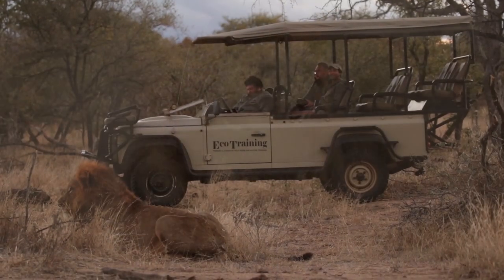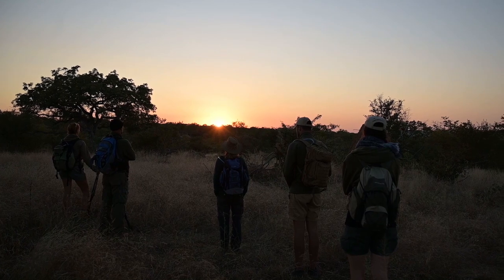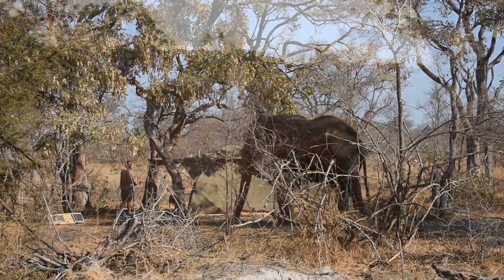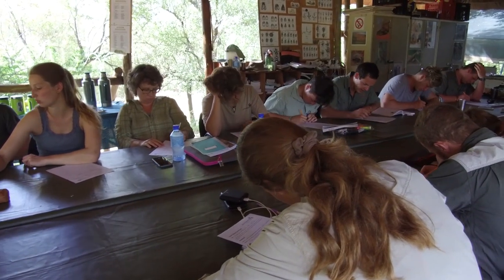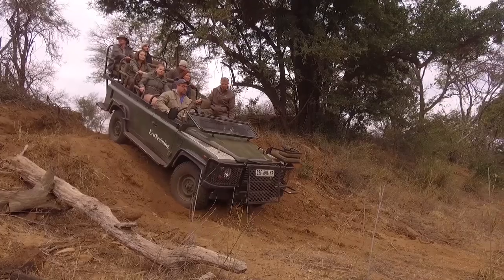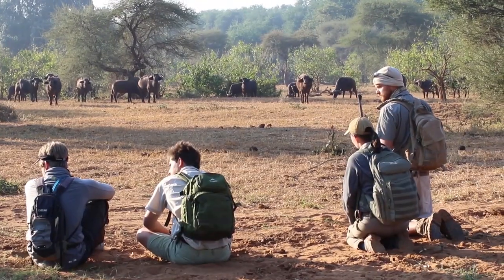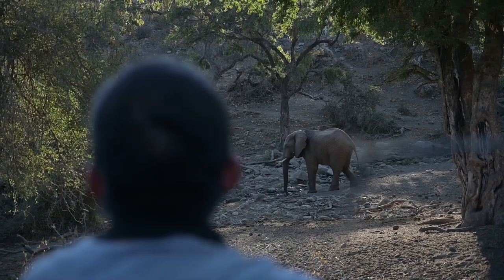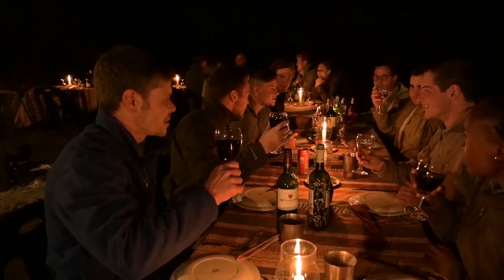How to become a Field Guide | EcoTraining Professional Field Guide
The African bush is calling you!
Will you answer the call?

Would you like to know more about the EcoTraining Professional Field Guide Course?
Here is your chance to learn more and get an in-depth idea of your year with EcoTraining.

Learn more about this sighting in our EcoTraining Professional Field Guide Course